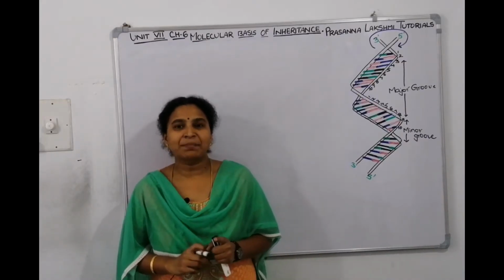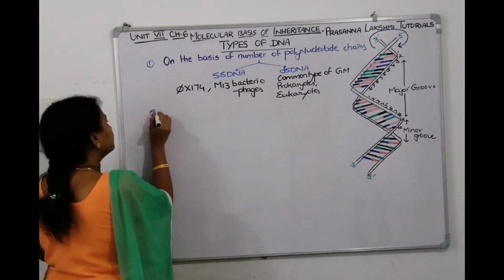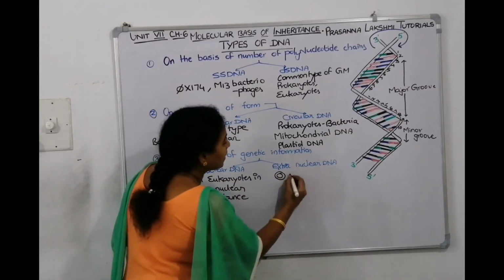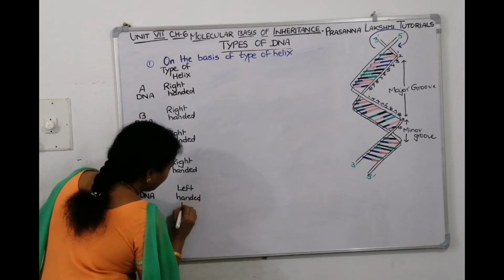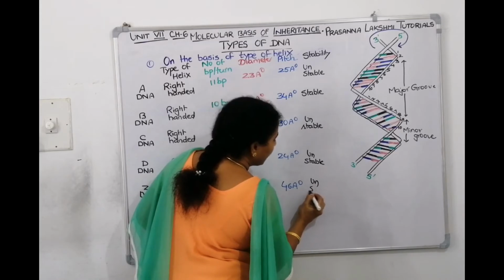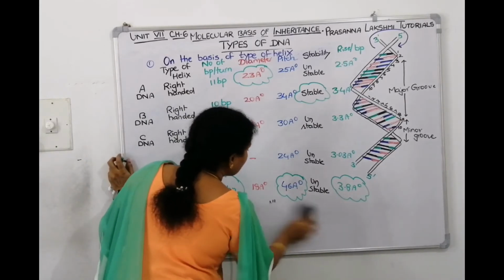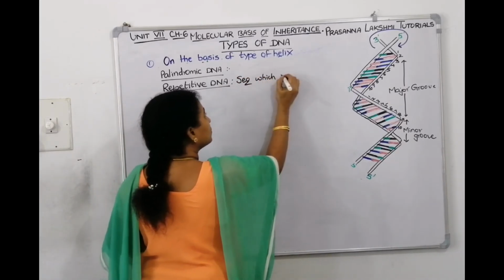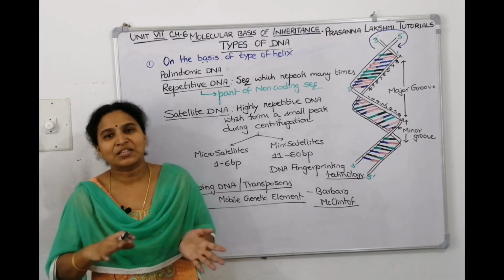MOLECULAR BASIS OF INHERITANCE lecture#4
Types of DNA